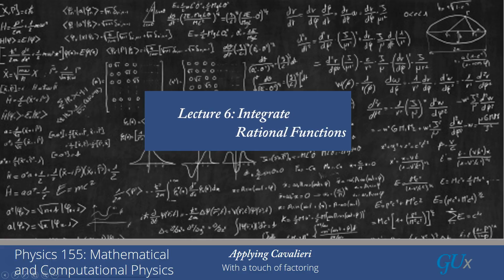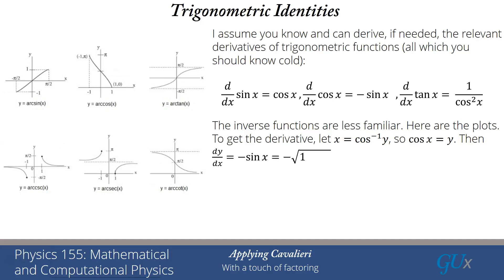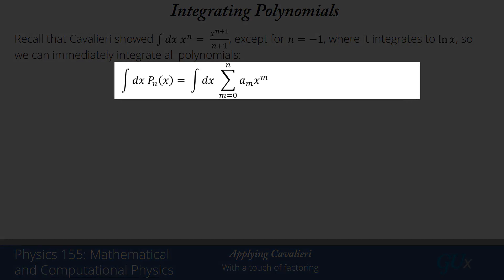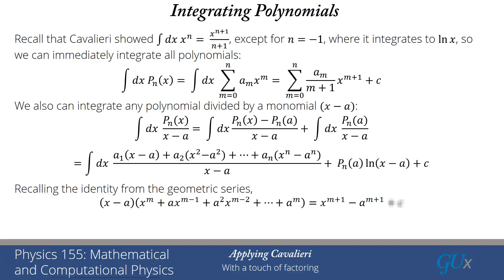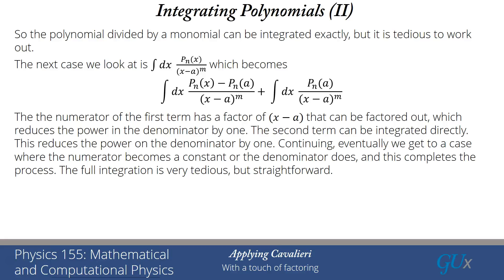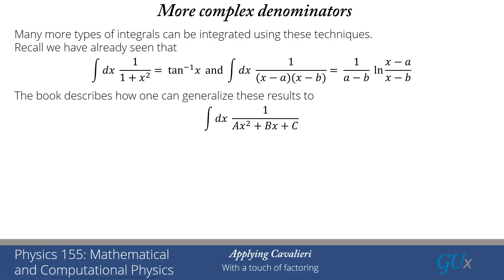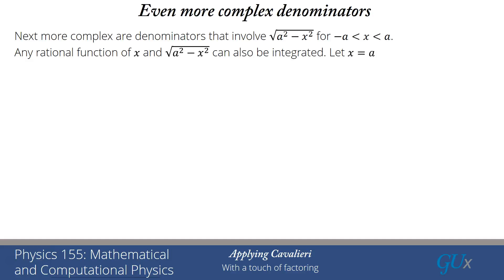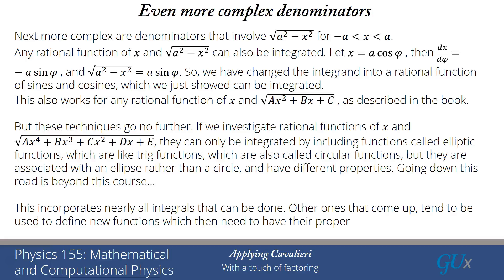lecture6 Integration of Rational Functions